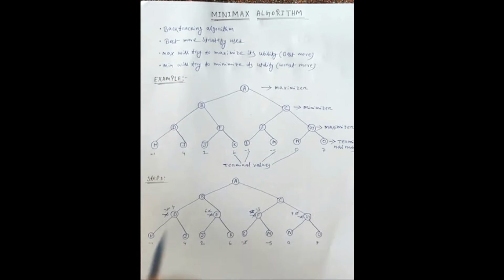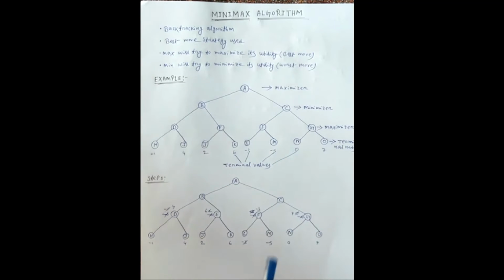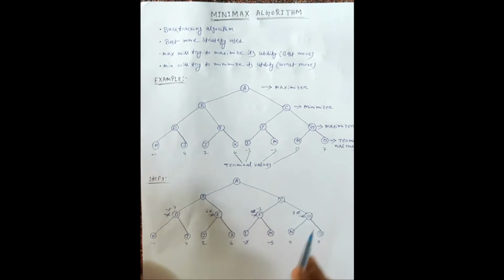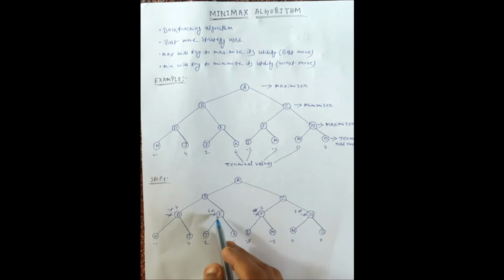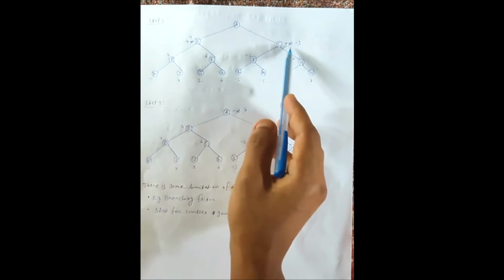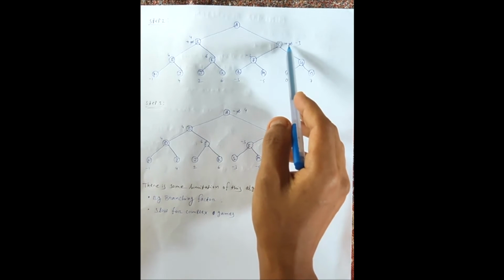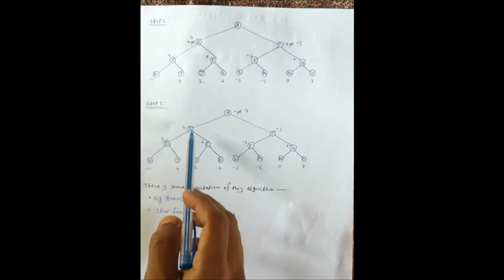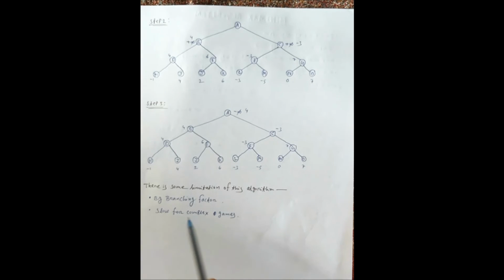MINIMAX ALGORITHM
explained all about minimax algorithm with example